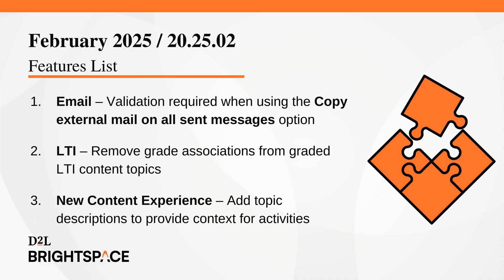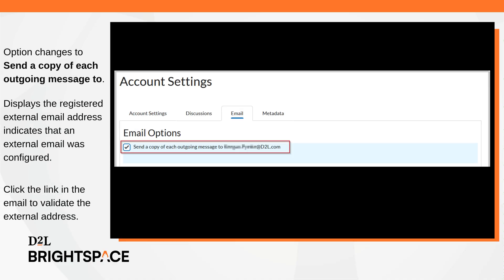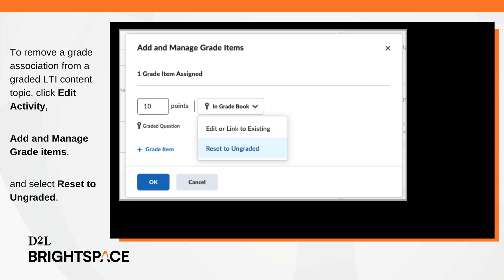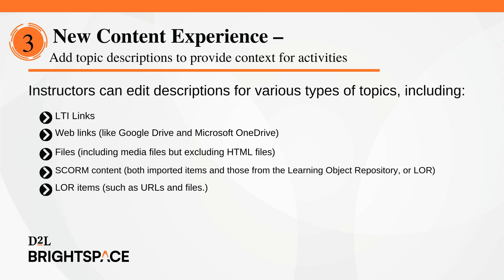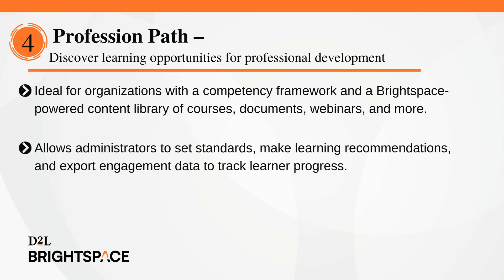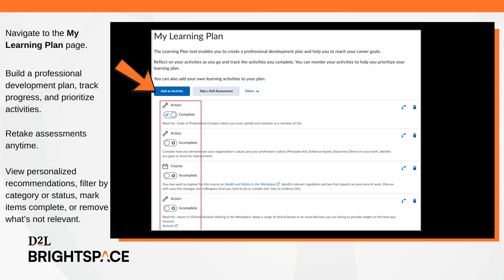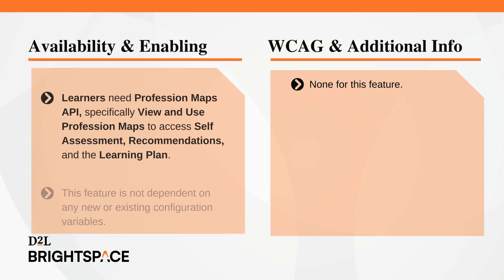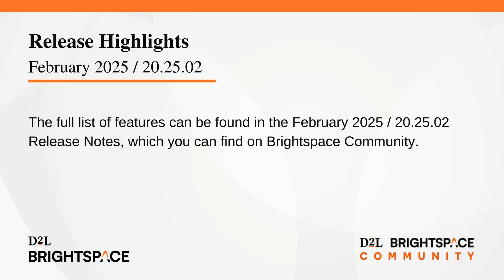February 2025 / 20.25.2 Release Highlights Video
This video highlights some of the new and updated features of Brightspace 20.25.2. The full list of features can be found in the February 2025 / 20.25.2 Release Notes on Brightspace Community.

00:00 – Introduction
01:11 – Email - validation required to copy external mail
02:35 – LTI - remove grade associations from graded LTI content topics
03:27 – New Content Experience – Add Topic descriptions to provide context for activities
04:38 – PIE items - Add Topic descriptions to provide context for activities
04:58 – Profession Path Tool
07:56 – Other Features – Summary of changes